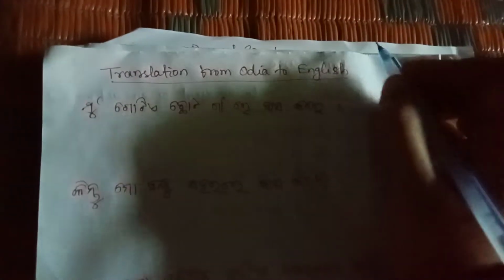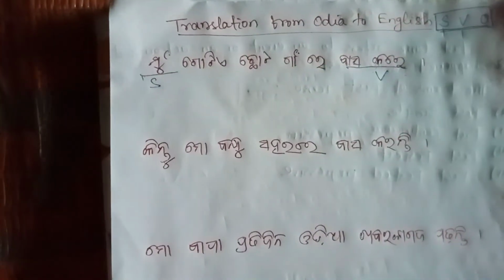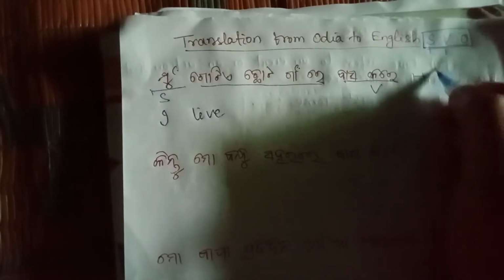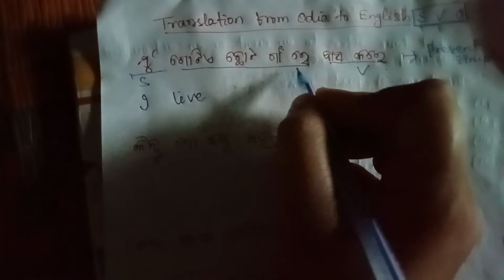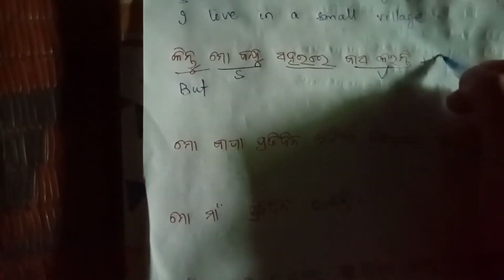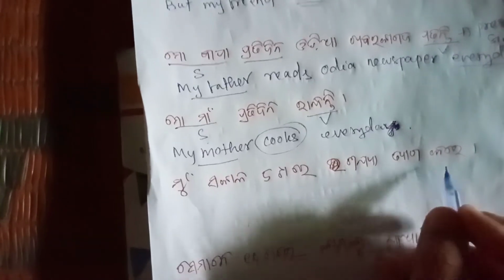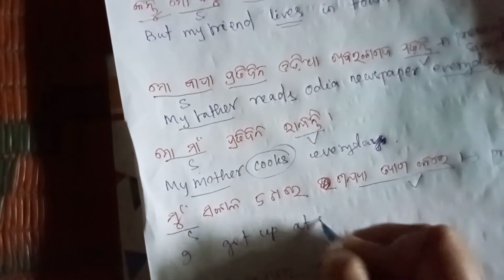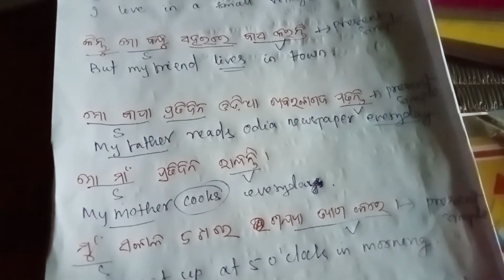Translation for beginners